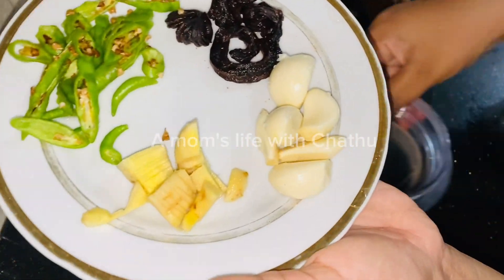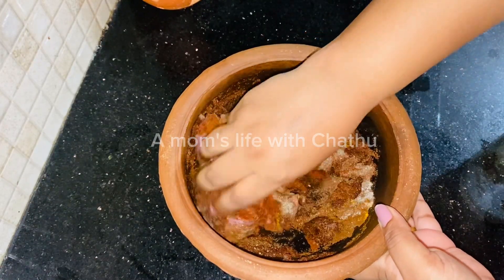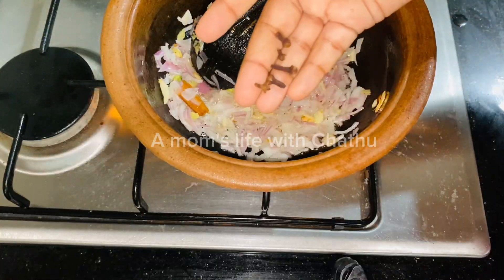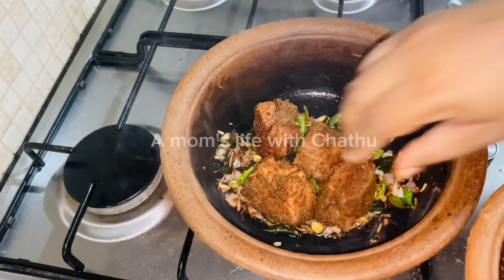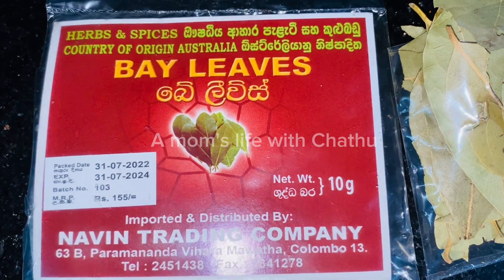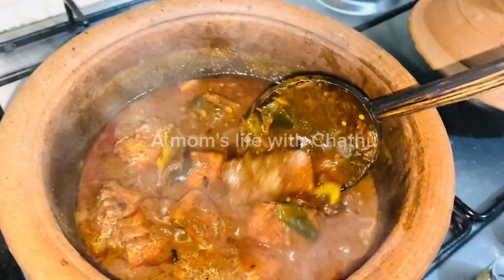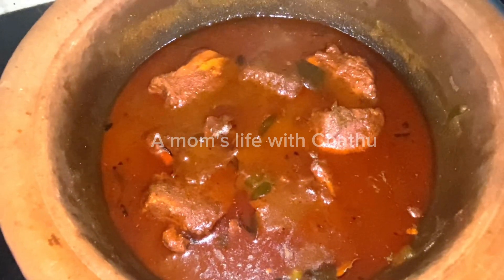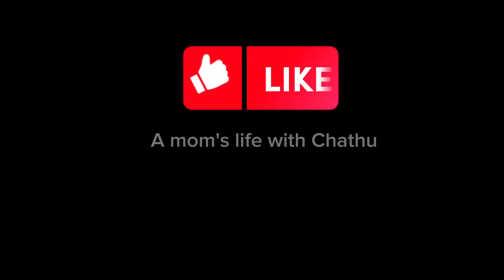👍මාළු කරියක්|චිකන් රස පරාද කරන්න පුලුවන් තරම් රසට මාළු කරියක් හදාගන්න විදිය|Fish curry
How are you all my dear friends..☺️

About in this video

අවශ්‍ය ද්‍රව්‍ය

මාළු 500 g
ලූණු ගෙඩියක්
අමුමිරිස් කරල් 2
රම්පේ
කරපිංචා
ඉඟුරු කැබැල්ලක්
ගොරකා බික් 2
සුදුළූණු බික් 4
කුරුඳුපොතු කැබැල්ලක්
එනසාල් 2
කරාබුනැටි 3
බැදපු මිරිස්කුඩු 1 1/2 මේස හැදි
බැදපු තුනපහ කුඩු 1 1/2මේස හැදි
ගම්මිරිස් කුඩු 1 තේ හැඳි
කහ කුඩු  1/2 තේ හැදි
ලුණු රස පදමට
තෙල් මේස 3 හැඳි

මගේ Youtube පවුලට එකතු වෙන ඔයාලා හැම දෙනාවම ගොඩාක් ආදරෙන් පිලිගන්නවා...❤️

දිගටම චැනල් එකත් එක්ක සහ වීඩියෝ එක්ක රැඳී සිටින්නට ආරාධනා කරනවා ...🤗🫶❤️

Fish curry🍛
How to make traditional fish curry